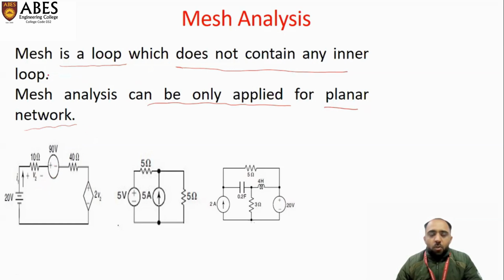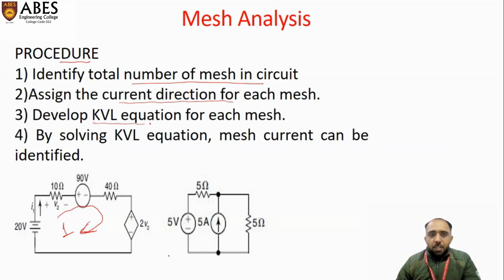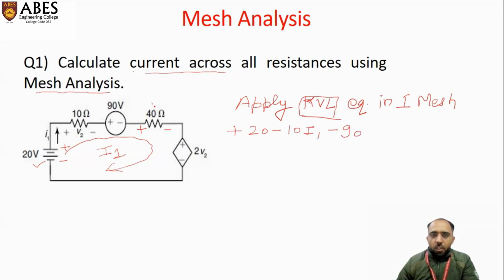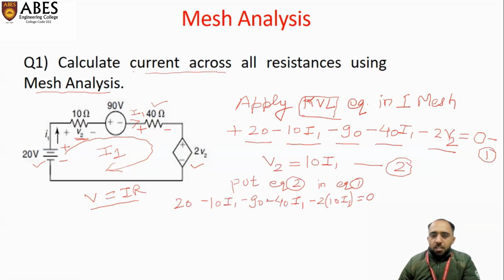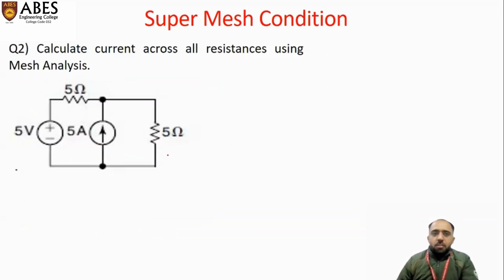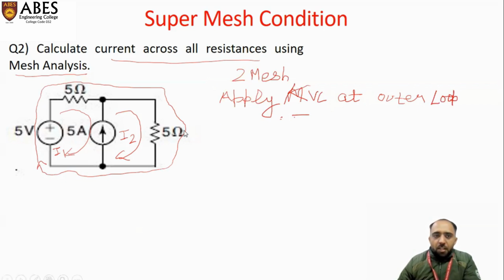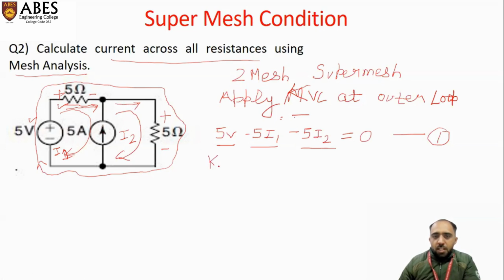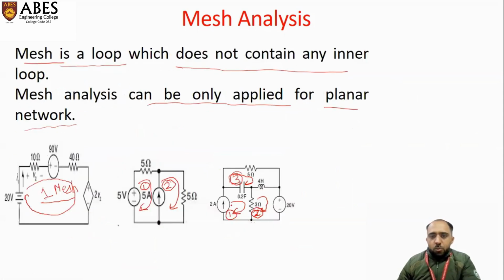Lecture 2 (Unit 1) || Mesh Analysis || Network Analysis and Synthesis (NAS)